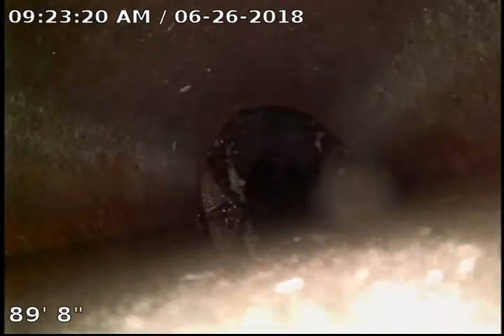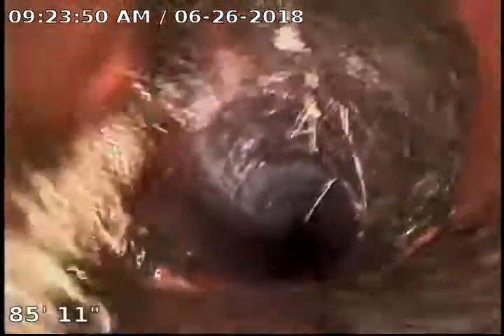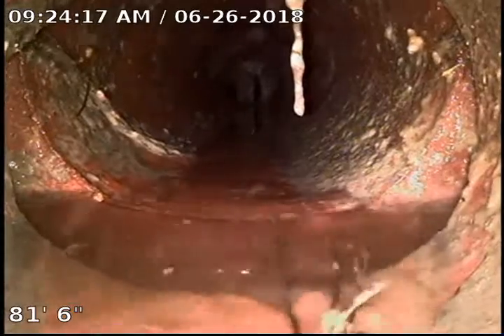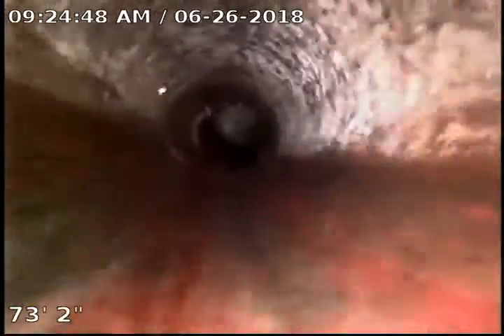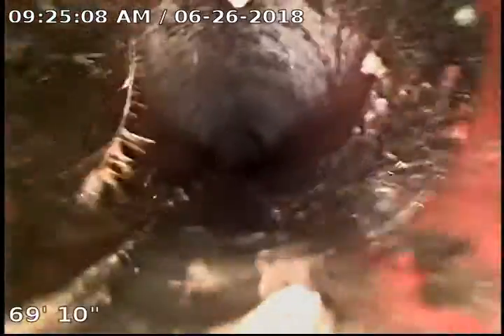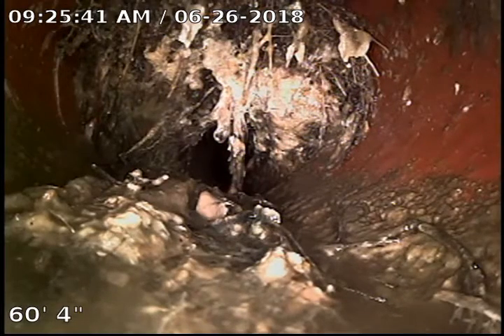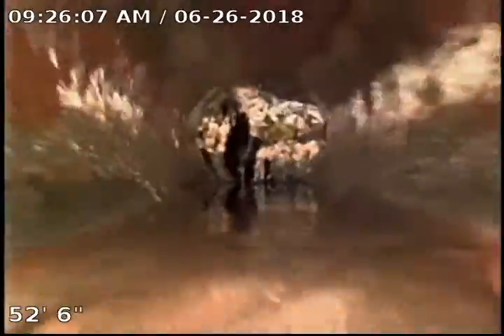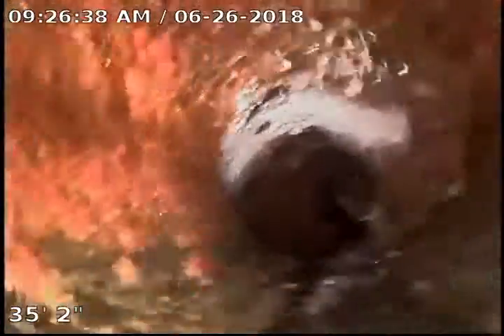3474 Fox Croft